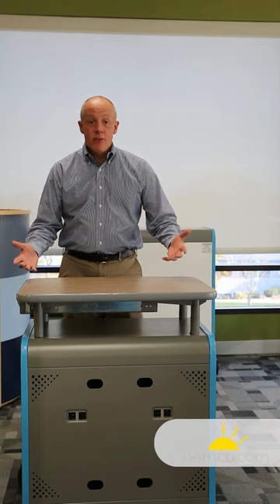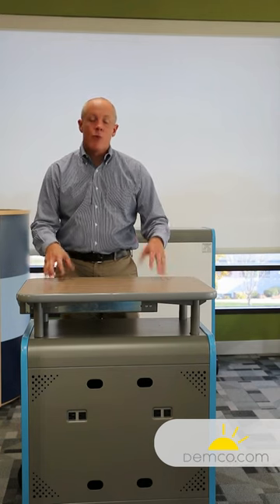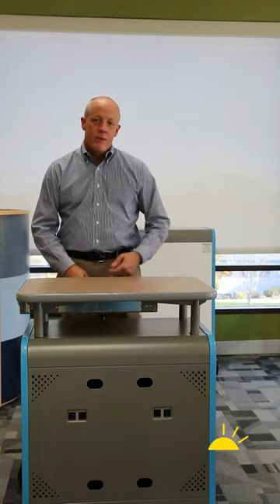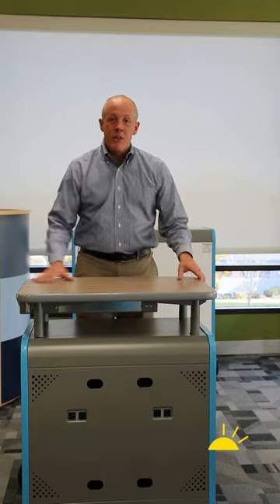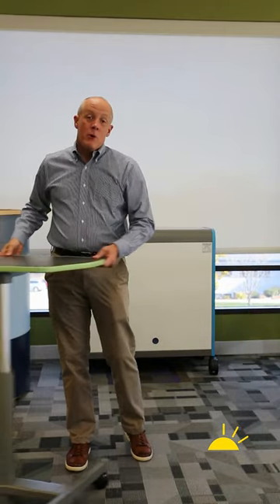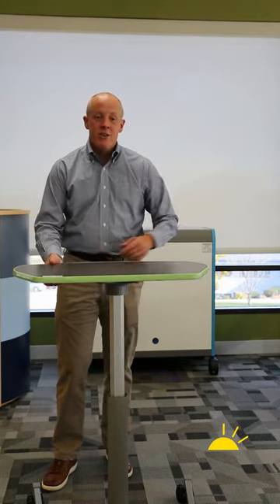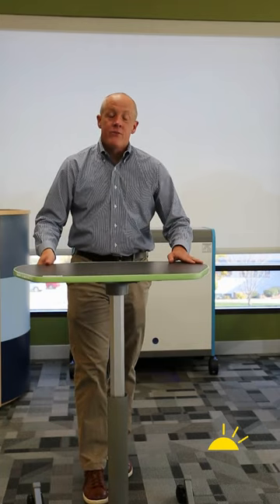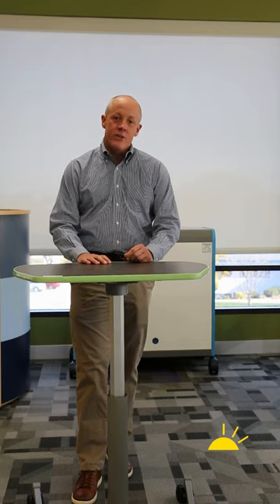Teacher Podium Desk Ideas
Dr. Robert Dillon shares some ideas for selecting a teacher podium perfect for your learning environment.